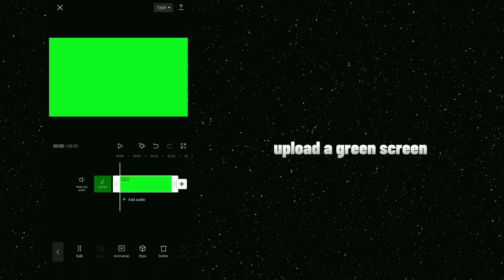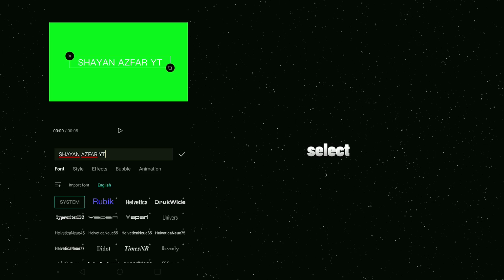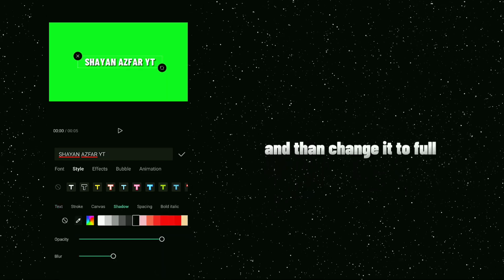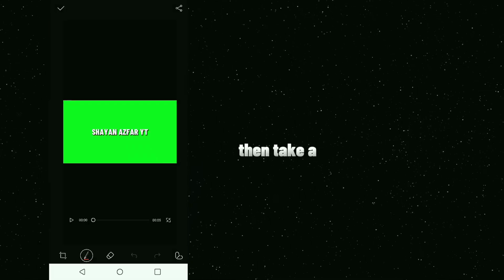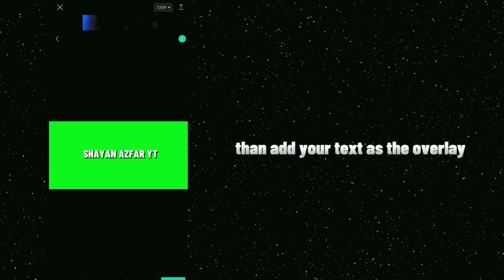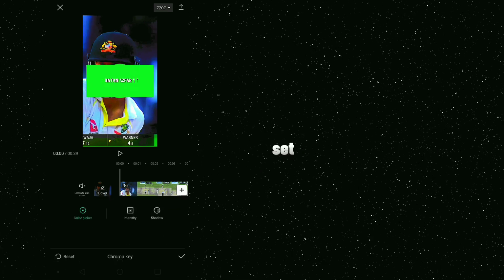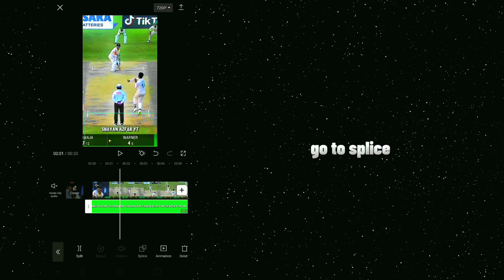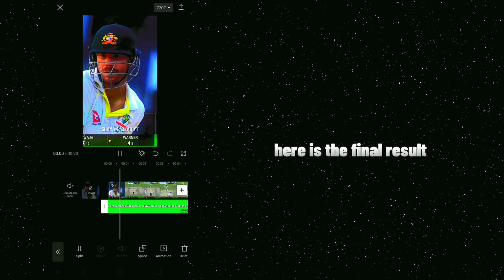Transparent Watermark Tutorial on Capcut | Shayan Azfar YT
In this tutorial, we'll be covering how to create a transparent watermark on Capcut. Capcut is a great software for creating transparent watermarks, and in this tutorial we'll show you how to use it.

If you're looking to add a transparent watermark to your videos, then this tutorial is for you! We'll walk you through the steps required to create a transparent watermark on Capcut, and make sure that your watermark is transparent and visible throughout your video.